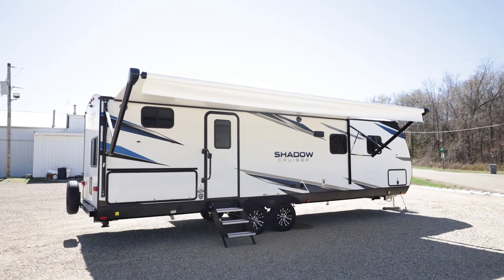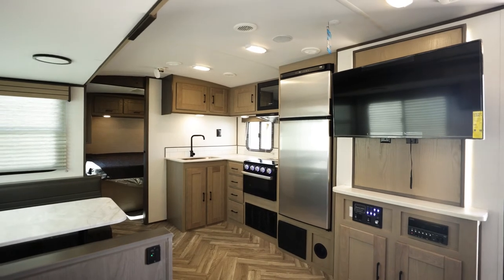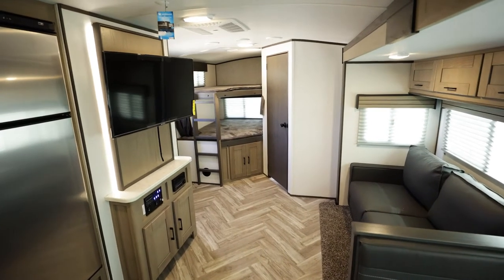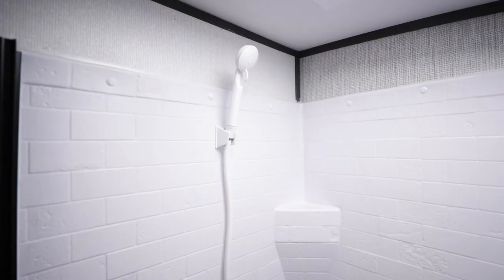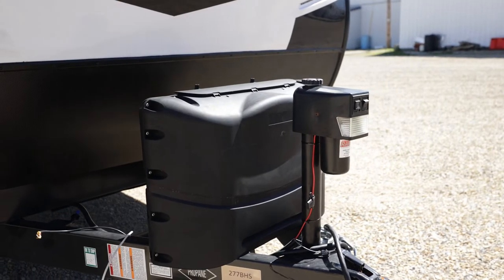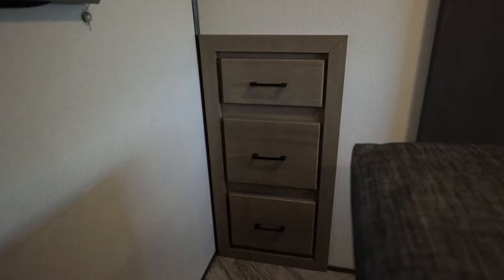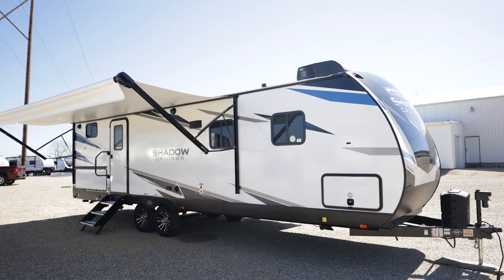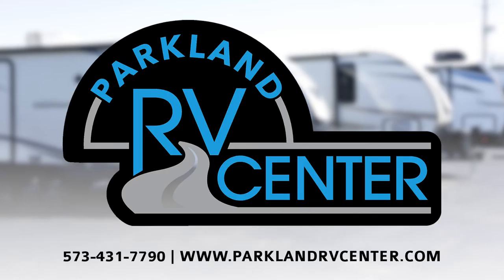Tour of Parkland RV Center Cruiser RV Shadow Cruiser Travel Trailer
Cruiser RV Shadow Cruiser travel trailers are approximately 1000 lbs. lighter and $2,500 less expensive than comparable floorplans in other brands--without giving up construction quality, innovation, or features.

The Shadow Cruiser has a heated underbelly, domed roof, seamless countertop, 70% window tinting, and a bright, spacious interior.

There are two new features this year that you can’t get anywhere else. First is a patent-pending king bed slider that allows you to slide the bed from one side to the other--for easy bed making and expanded dressing area.  The other is a roll-out underbelly storage compartment in the front pass through.